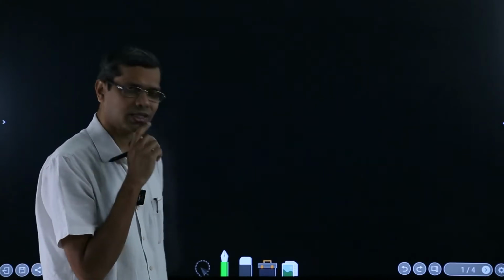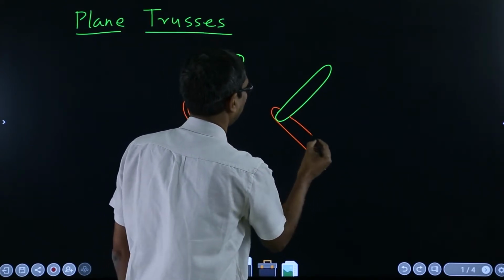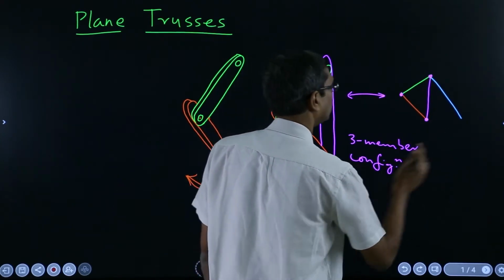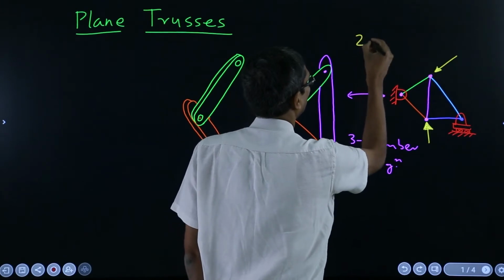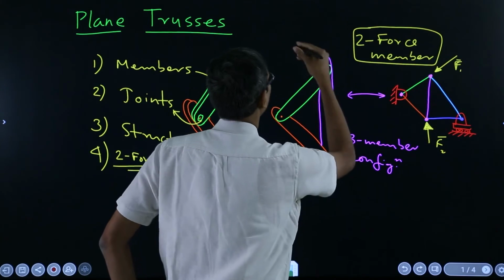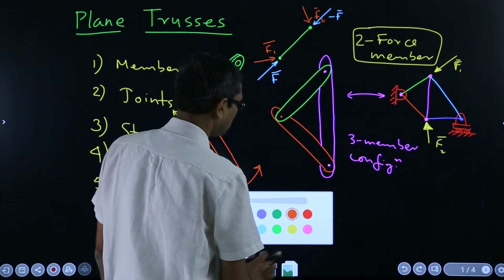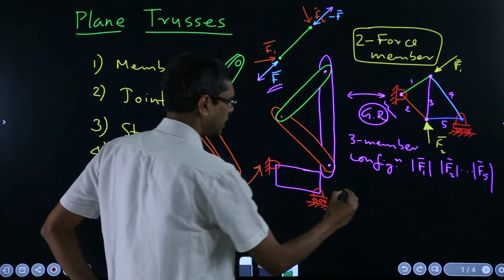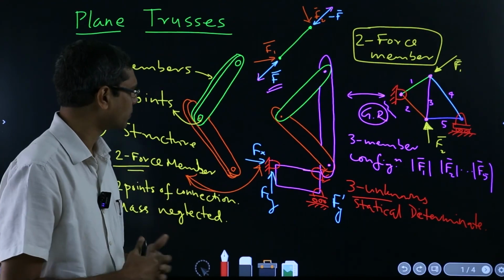3.6 Plane Trusses (English)